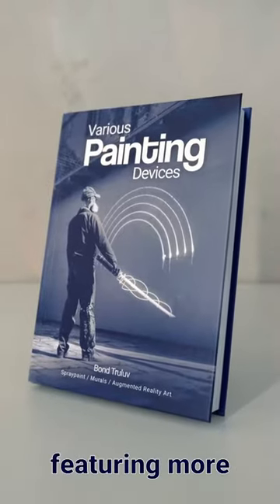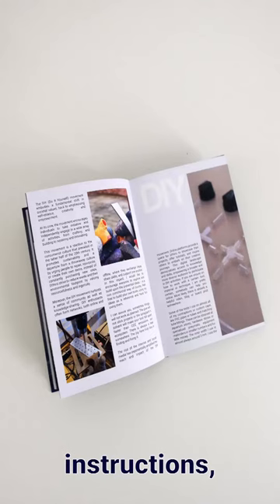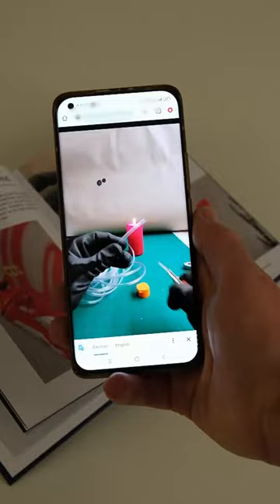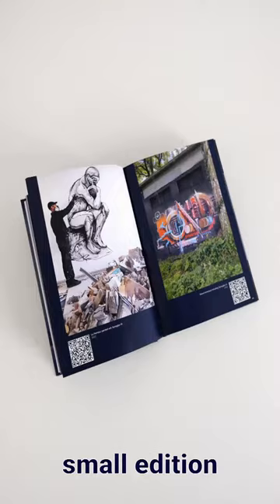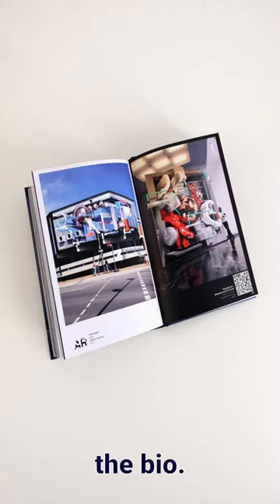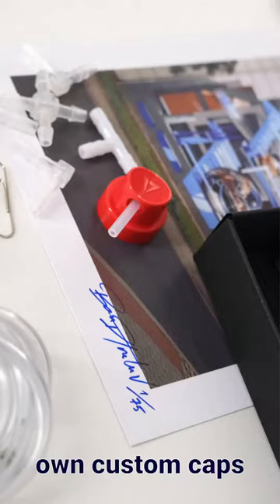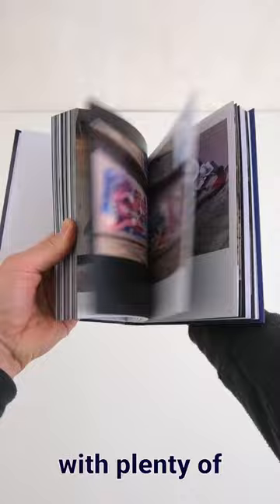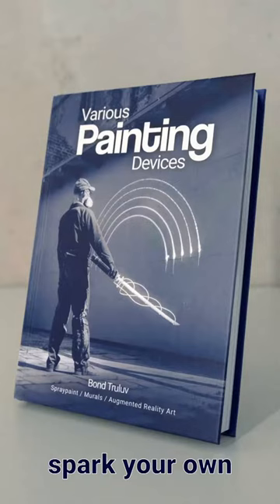Various Painting Devices Book / Bond Truluv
New book ready for pre-order! All the tricks, devices, caps and pieces from 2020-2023 in a small collectors edition:)